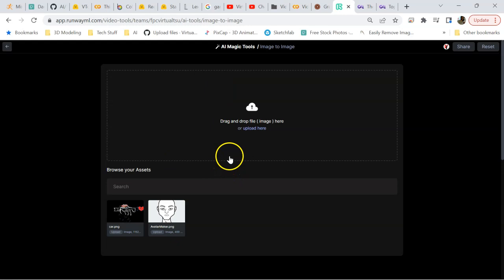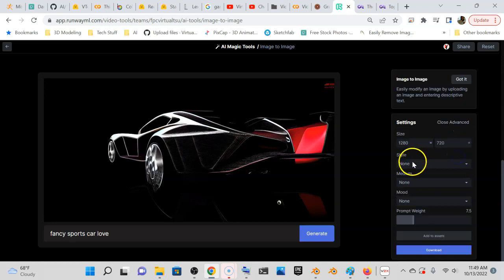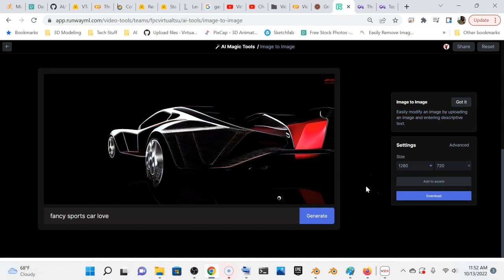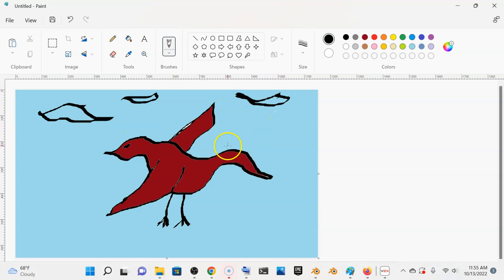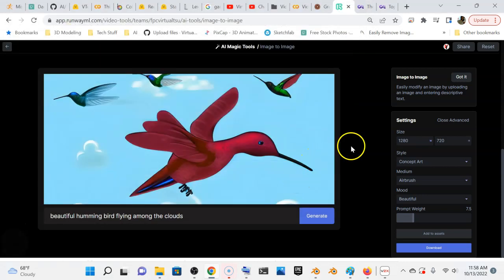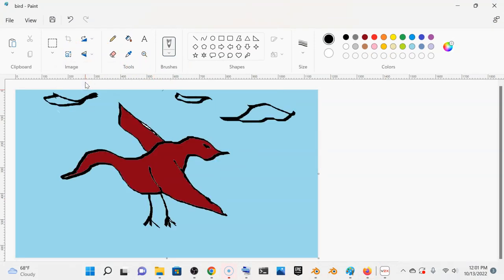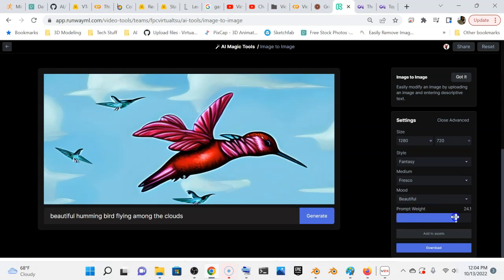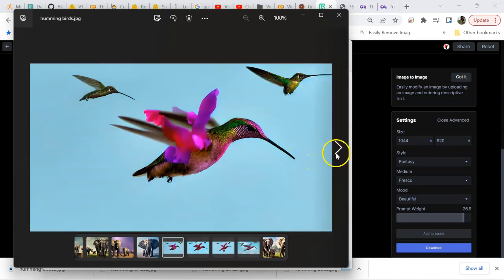Runway AI Magic Tools Image to Image Using MSPaint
Runway was the first ever AI Video editing software online, but now it's far more. Come peep the amazing AI Art capabilities and new Magic tools they are offering up. Mind you it's free to utilize and super user friendly. We showcase some of it's digital powers using MSPaint.

It's becoming a must needed tool accessible online for all your creative needs. As  it has mind blowing potential for even the below average content creator out here.